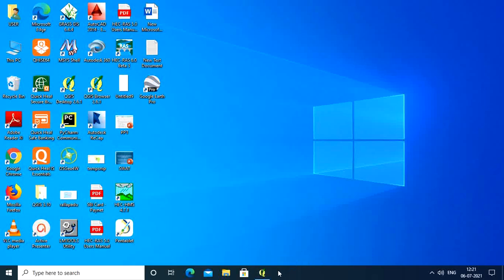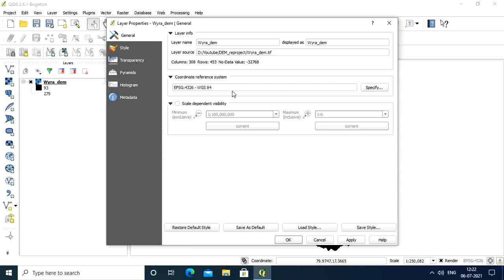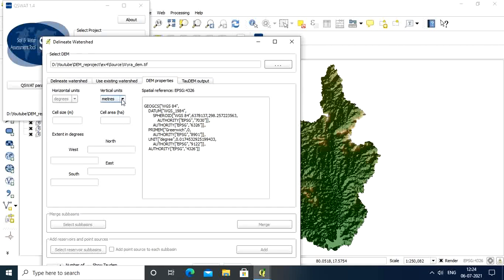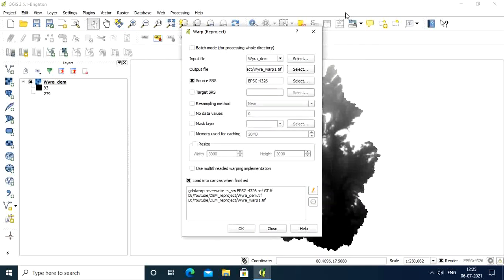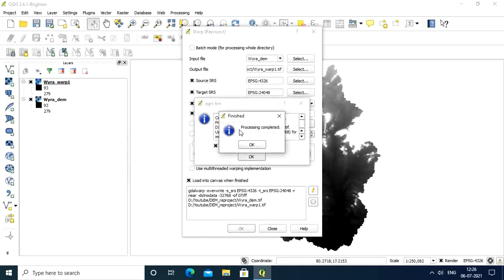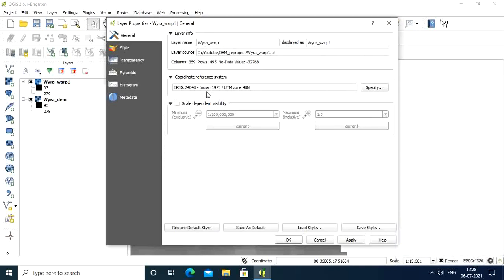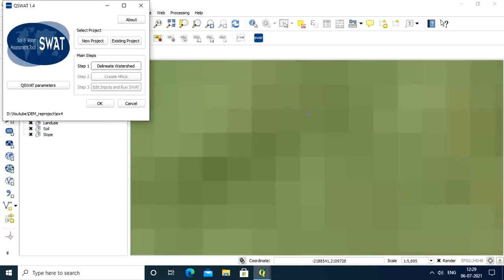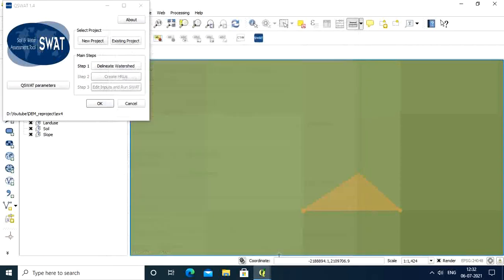Pre-Processing DEM || SWAT Model || Raster-Warp(Re project) || Warning: DEM is not re projected.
To run the SWAT model, DEM is required but before the DEM should be re project to run the SWAT model without errors. If you  didn't re project the DEM, its shows warning like this:
Warning: The DEM its not re projected and it's units are in degrees.